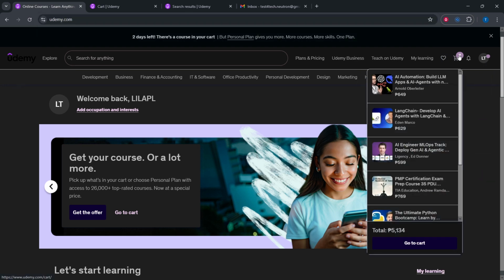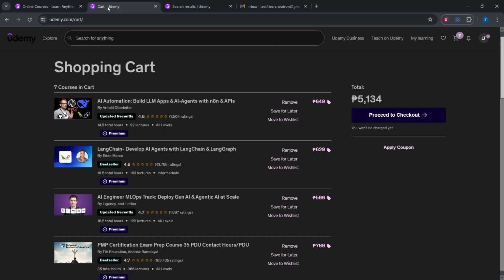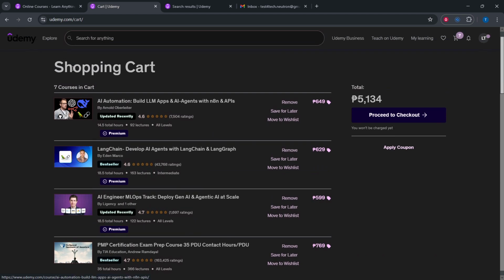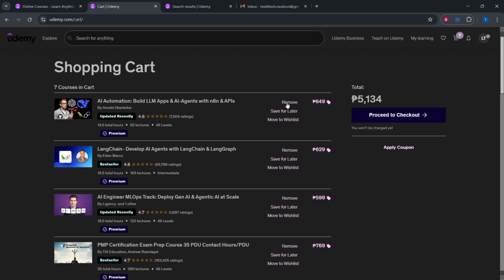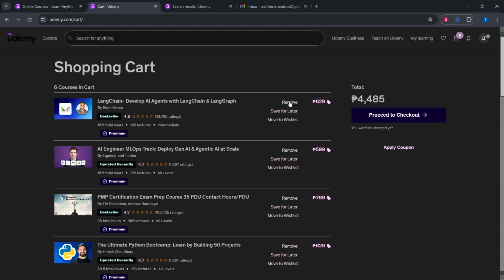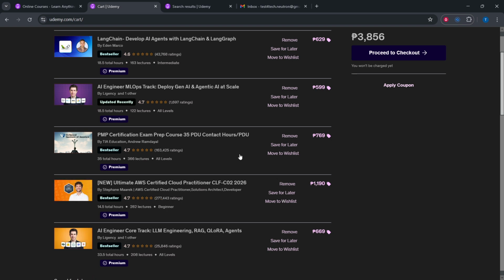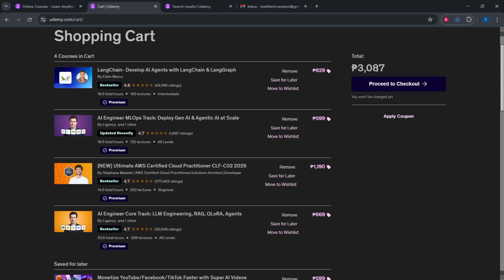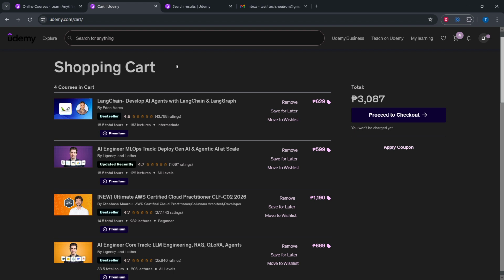How to Remove a Udemy Course from Cart on Desktop [2026 Full Guide]